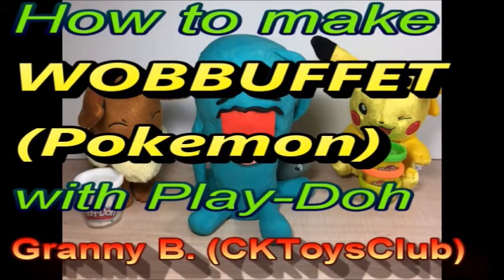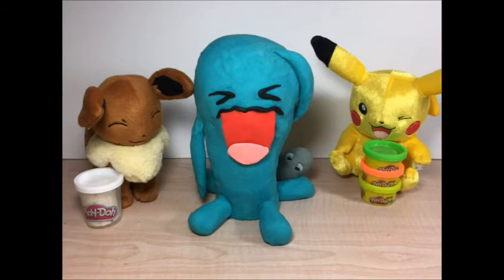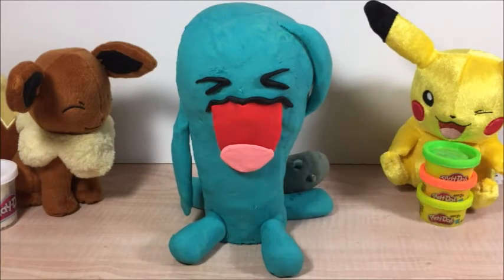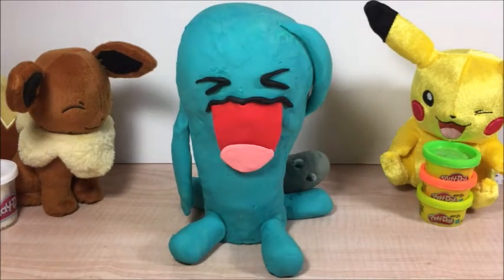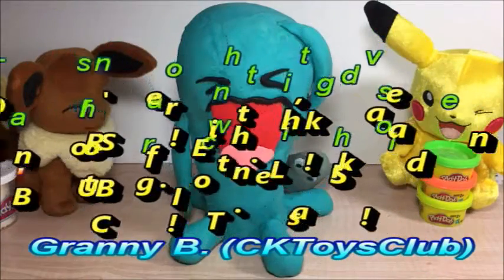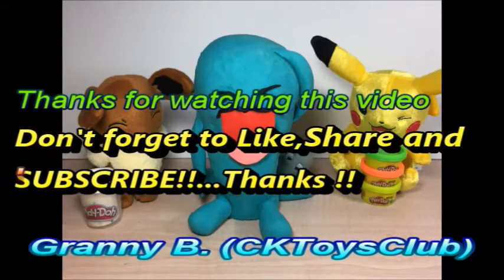How to make WOBBUFFET (POKEMON) with Play-Doh by Granny B.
In this video I will show you how I made this cute WOBBUFFET with Play-Doh.
Wobbuffet doesn't attack on its own.
It will not endure an attack on its cute tail.